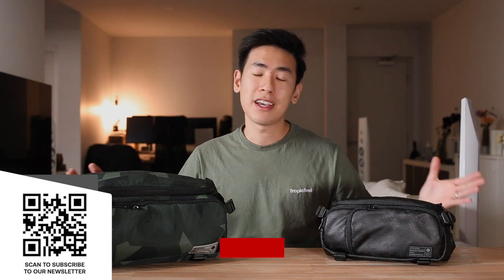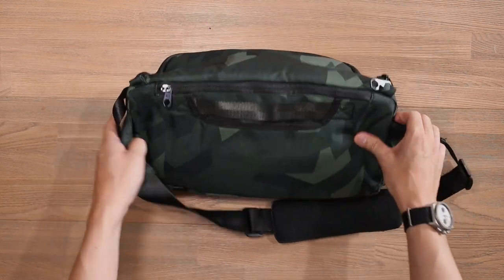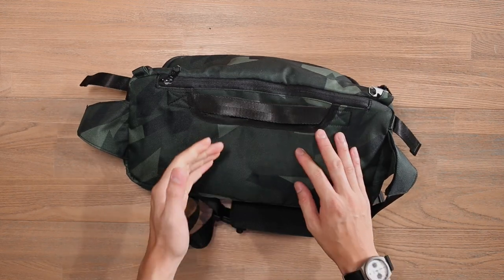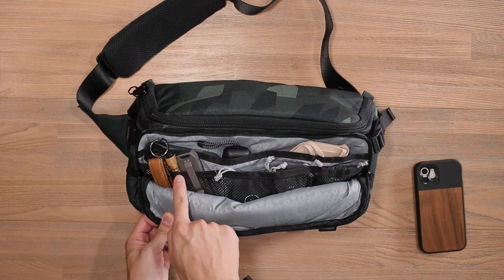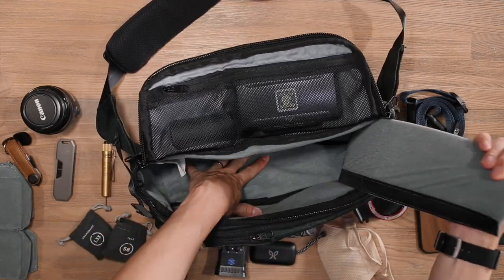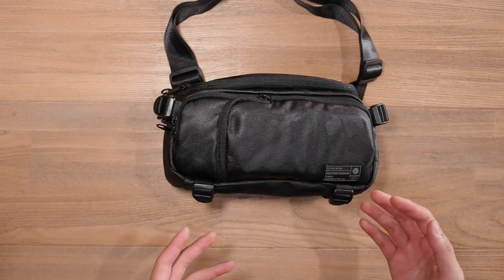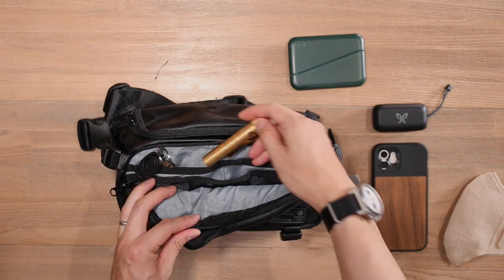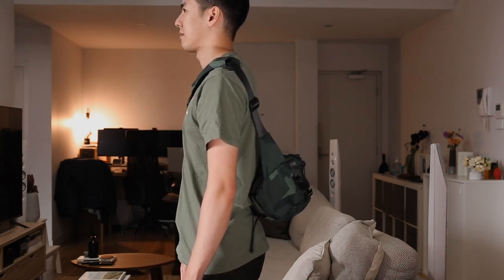2 Camera Sling Bags From HEX - The Ranger DSLR Sling & The Camera Sling Mini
Video Outline:
0:00 Introduction
0:42 Ranger DSLR Sling External Features
1:54 Ranger DSLR Sling Harness System
3:40 Ranger DSLR Sling Compartments
8:11 Ranger Camera Mini Sling External Features
8:54 Ranger Camera Mini Sling Harness System
9:39 Ranger Camera Mini Sling Compartments
11:49 On The Body Comparison
12:21 Closing Remarks

Music used in this video: "Blue Boi" by LAKEY INSPIRED